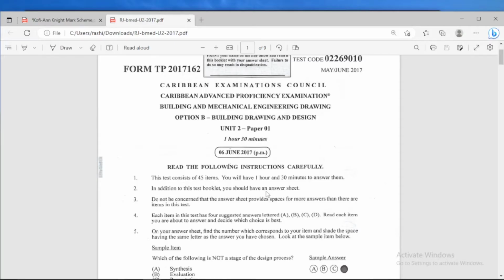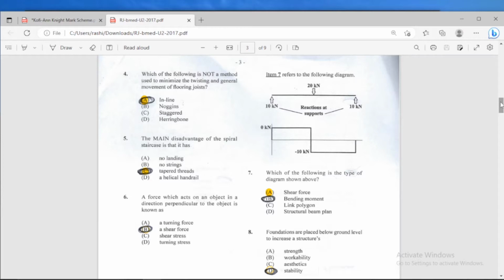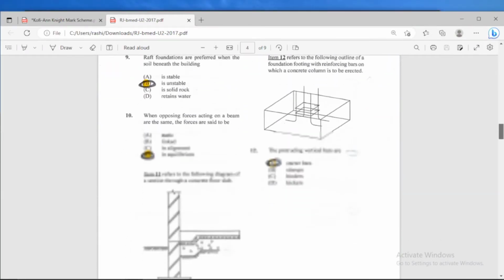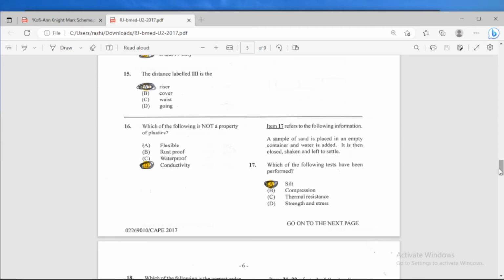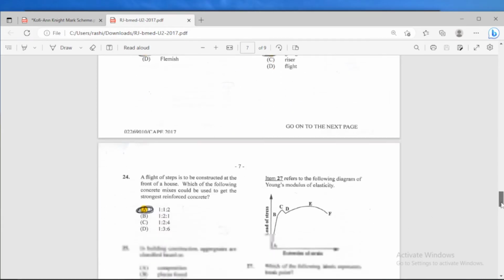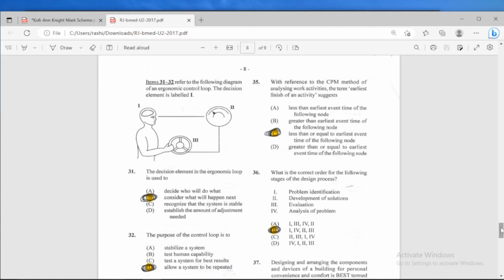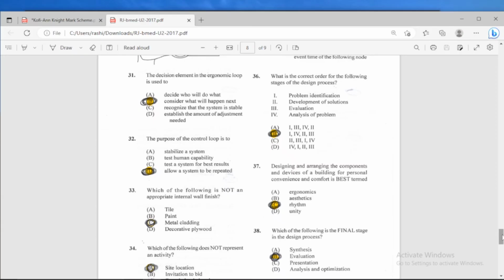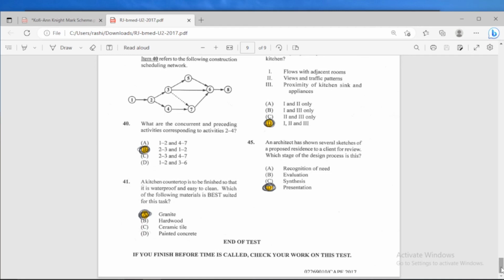ANSWERING 45 BMED UNIT 2 MULTIPLE CHOICE QUESTIONS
In this video Mr. Cargill goes through the 2017 BMED unit 2 paper 1 paper.